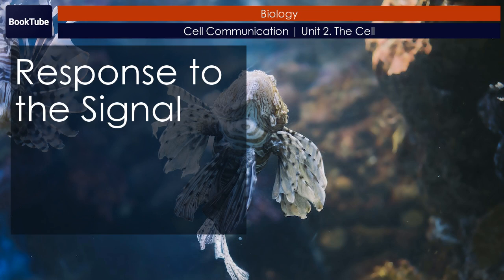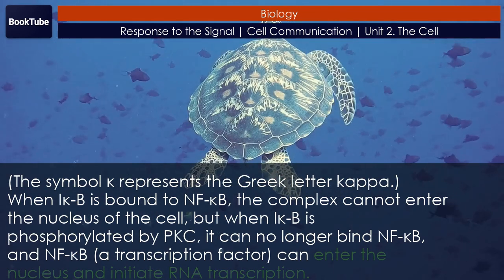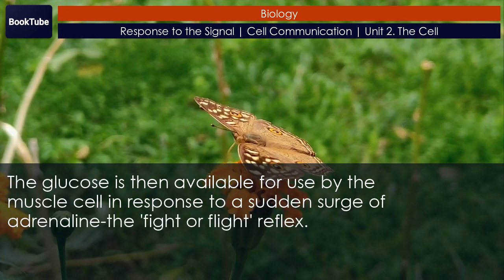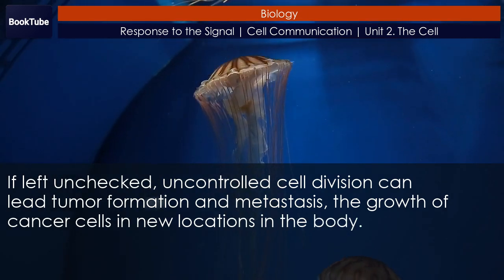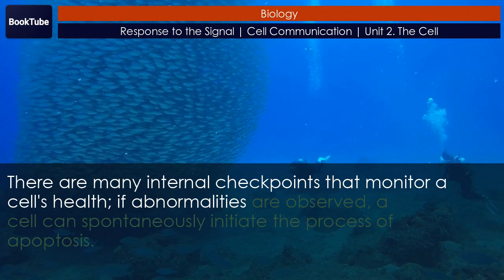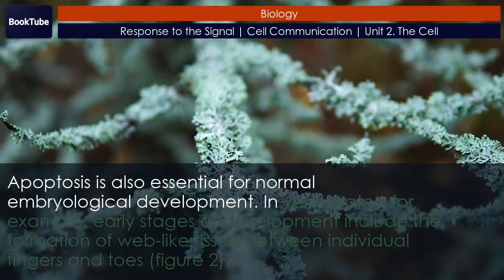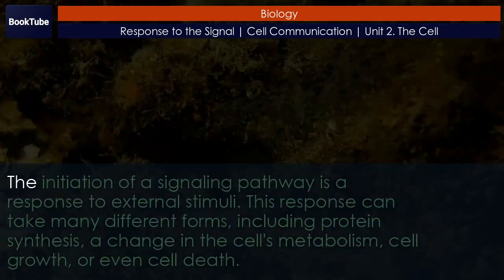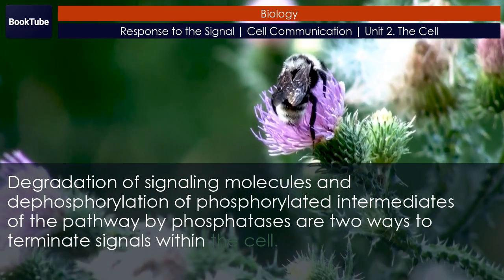Response to the Signal | Cell Communication | Unit 2. The Cell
Chapter: Response to the Signal
Collection: Cell Communication
Unit 2. The Cell
Book: Biology

The initiation of a signaling pathway is a response to external stimuli. This response can take many different forms, including protein synthesis, a change in the cell's metabolism, cell growth, or even cell death. Many pathways influence the cell by initiating gene expression, and the methods utilized are quite numerous. Some pathways activate enzymes that interact with DNA transcription factors. Others modify proteins and induce them to change their location in the cell. Depending on the status of the organism, cells can respond by storing energy as glycogen or fat, or making it available in the form of glucose. A signal transduction pathway allows muscle cells to respond to immediate requirements for energy in the form of glucose. Cell growth is almost always stimulated by external signals called growth factors. Uncontrolled cell growth leads to cancer, and mutations in the genes encoding protein components of signaling pathways are often found in tumor cells. Programmed cell death, or apoptosis, is important for removing damaged or unnecessary cells. The use of cellular signaling to organize the dismantling of a cell ensures that harmful molecules from the cytoplasm are not released into the spaces between cells, as they are in uncontrolled death, necrosis. Apoptosis also ensures the efficient recycling of the components of the dead cell. Termination of the cellular signaling cascade is very important so that the response to a signal is appropriate in both timing and intensity. Degradation of signaling molecules and dephosphorylation of phosphorylated intermediates of the pathway by phosphatases are two ways to terminate signals within the cell.

00:00 Response to the Signal
00:35 Gene expression
02:11 Increase in cellular metabolism
03:55 Cell growth
04:45 Career connection
07:17 Cell death
10:08 Termination of the signal cascade
11:26 Section summary